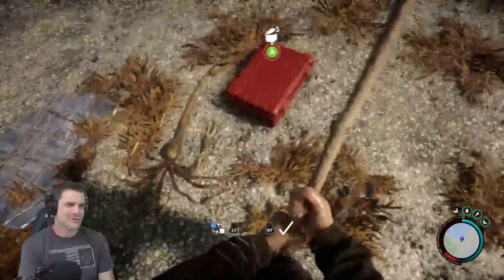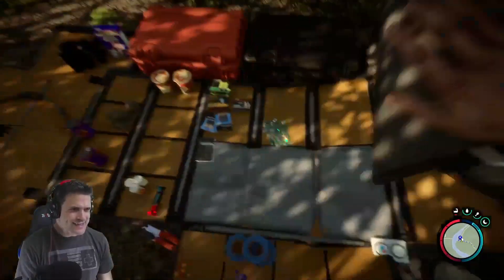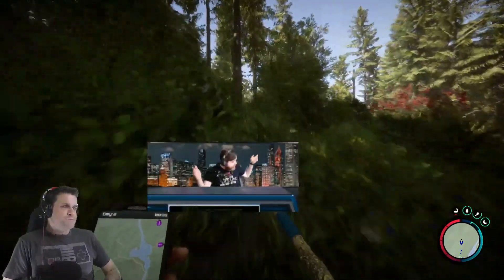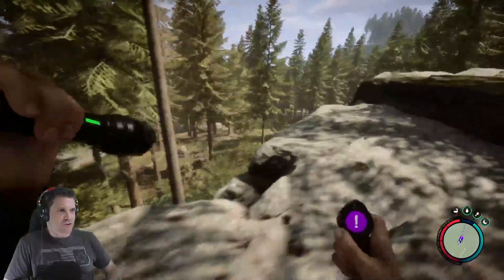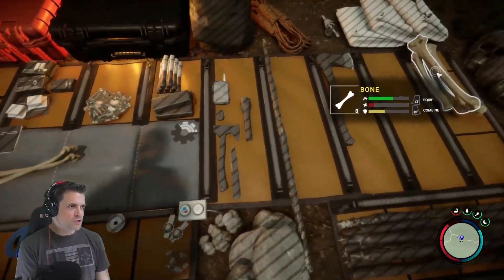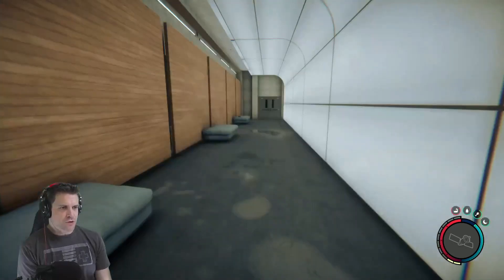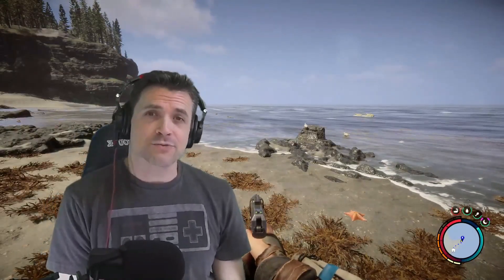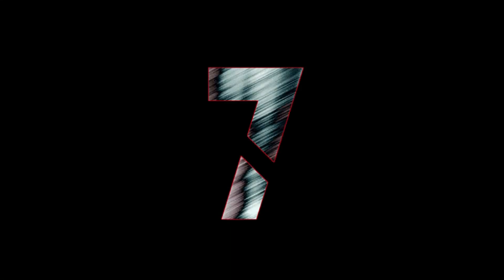The Best Way to Start in Sons of the Forest? - SotF Pt1. 9mm, Axes, Flask, Tech Armor, Flashlight.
Modern Axe (map) 0:01:51
Fire Axe (requires shovel) 0:03:39
9mm Pistol (map) 0:03:39
Flashlight and GPS locator 0:04:50
Modern Axe (map) 0:07:00
Flask (map) 0:08:02
Flask and Tech Armor 0:09:14
9mm and GPS locator 0:14:11